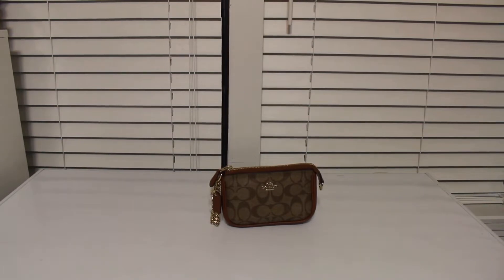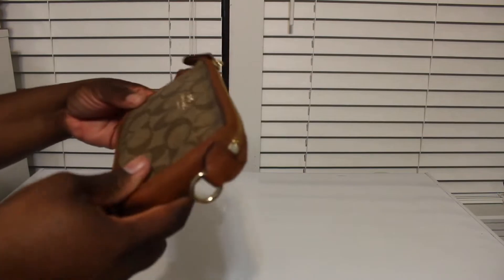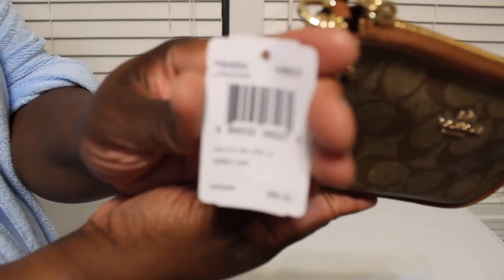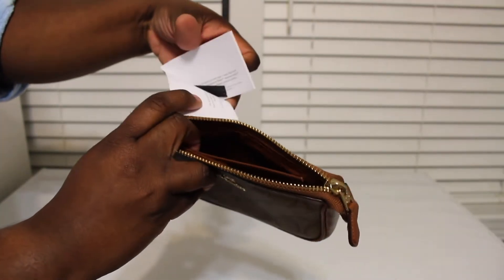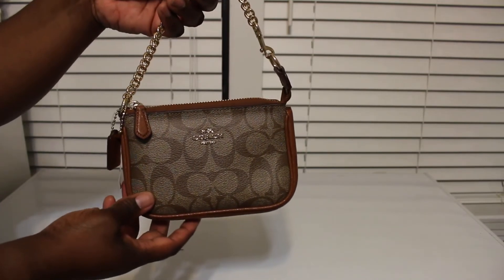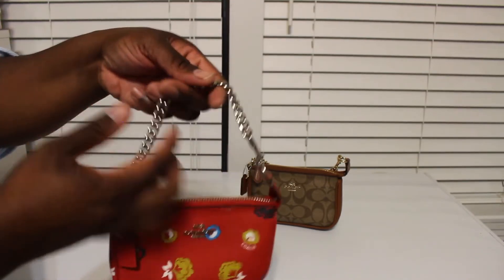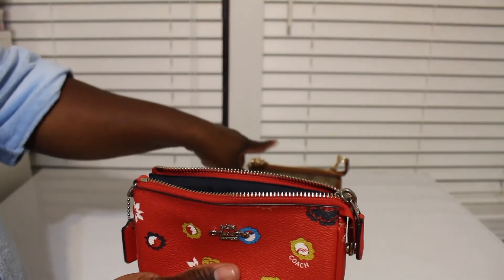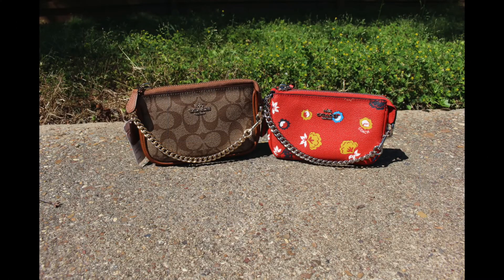COACH NOLITA 15 WRISTLET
HEY GUYS JUST A QUICK REVIEW OF THE COACH NOLITA 15 WRISTLET. THIS IS THE SMALLER VERSION OF THE NOLITA 19 AND 22.

COACH NOLITA WRISTLET
SIGNATURE PRINT FOUND ON OFFERUP
$40
RETAIL $95
COACH NOLITA 15 IN WILD PRAIRIE PRINT
F65878
RETAILS $85
I PD $25 OFF MERCARI